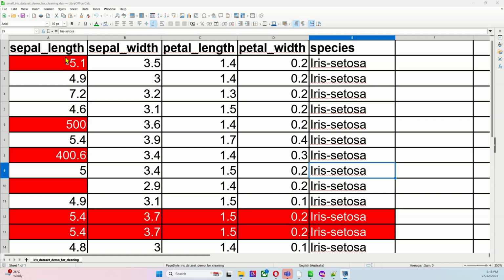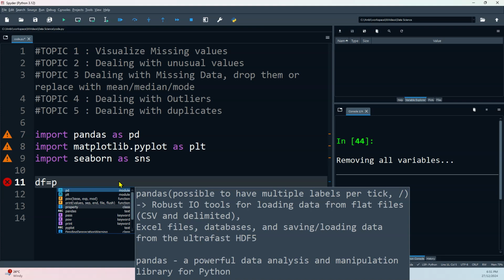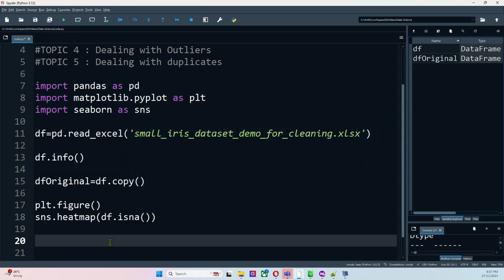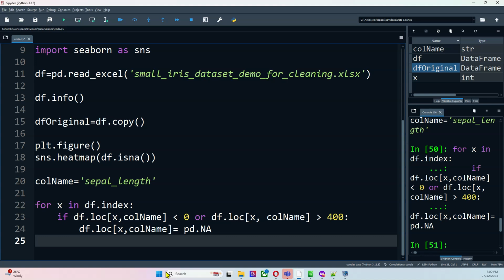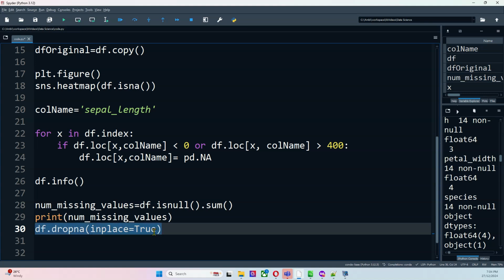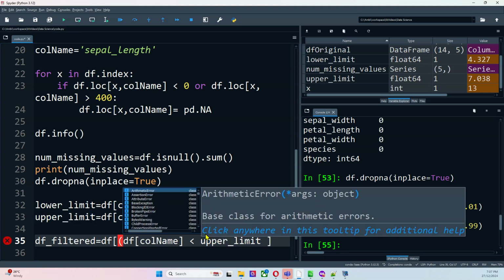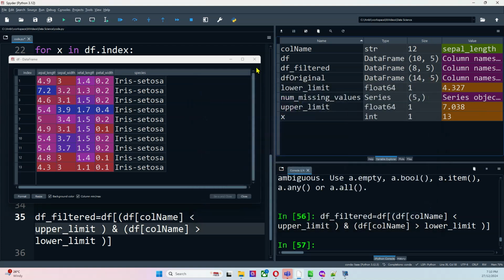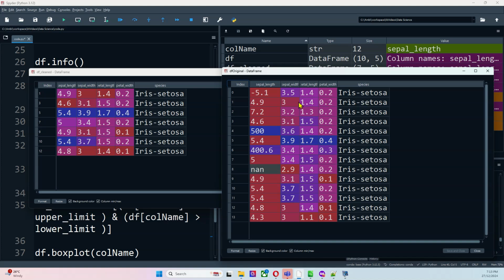Data Cleaning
Below is the code used in the video

TOPIC 1 : Visualize Missing values
TOPIC 2 : Dealing with unusual values
TOPIC 3 Dealing with Missing Data, drop them or replace with mean/median/mode
TOPIC 4 : Dealing with Outliers
TOPIC 5 : Dealing with duplicates

df=pd.read_excel('small_iris_dataset_demo_for_cleaning.xlsx')

df.info()

dfOriginal=df.copy()

plt.figure()
sns.heatmap(df.isna())

colName='sepal_length'

for x in df.index:
    if df.loc[x,colName]  lessthan 0 or df.loc[x, colName]  moreThan 400:
        df.loc[x,colName]= pd.NA

df.info()

num_missing_values=df.isnull().sum()
print(num_missing_values)
df.dropna(inplace=True)

lower_limit=df[colName].quantile(0.01)
upper_limit=df[colName].quantile(0.99)

df_filtered=df[(df[colName] lessThan upper_limit ) & (df[colName] moreThan lower_limit )]

df.boxplot(colName)
df_filtered.boxplot(colName)

df_cleaned=df_filtered.drop_duplicates()